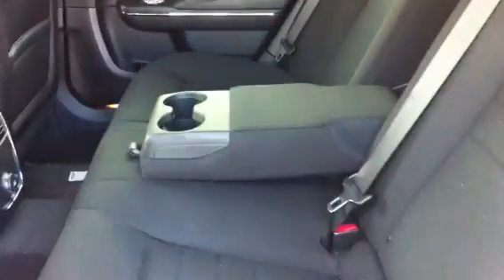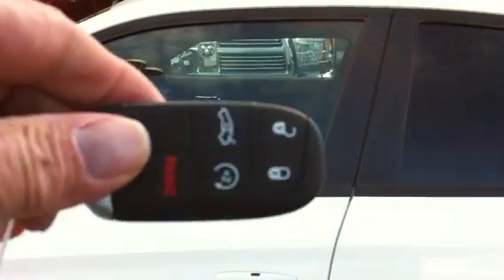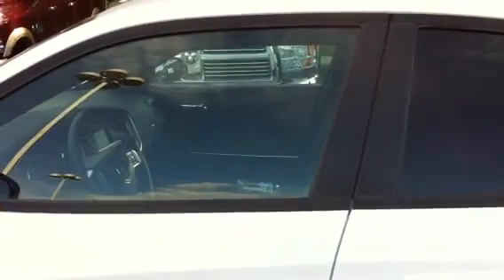2012 Dodge Charger SXT AWD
3.6 Liter Pentastar V6 8 Speed  Automatic All Wheel Drive